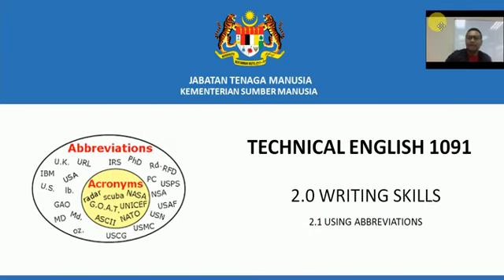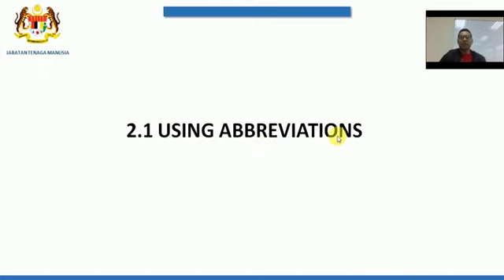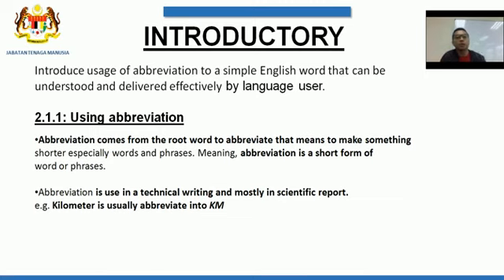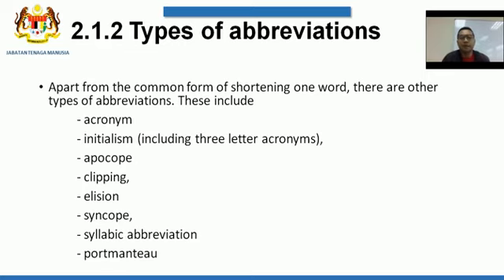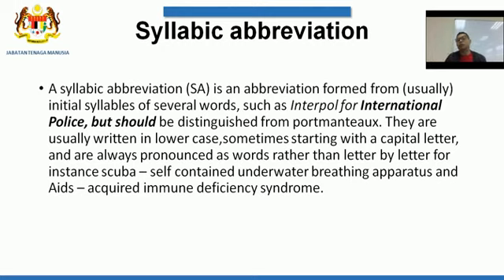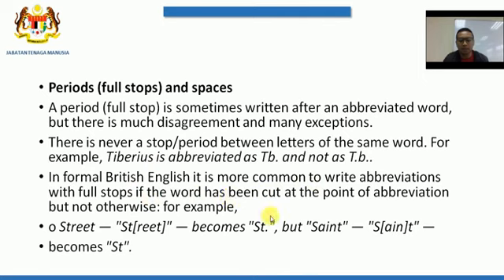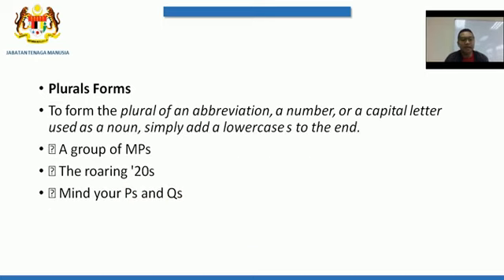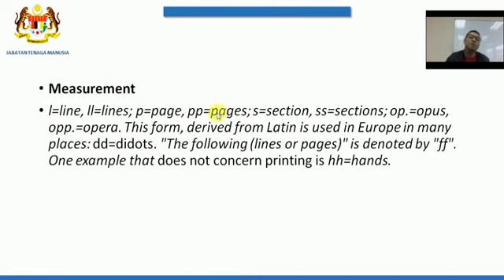2 1 WRITING SKILLS ABBREVIATIONS Part 1